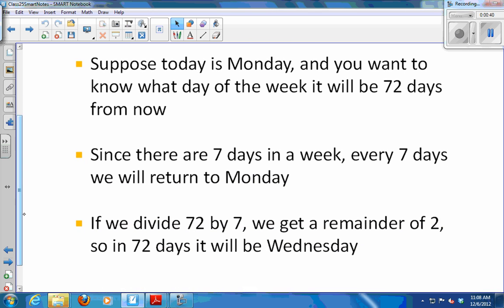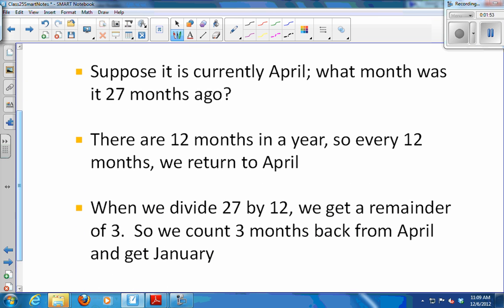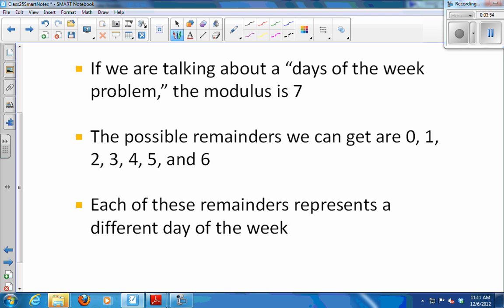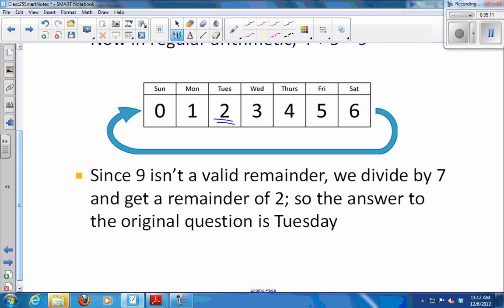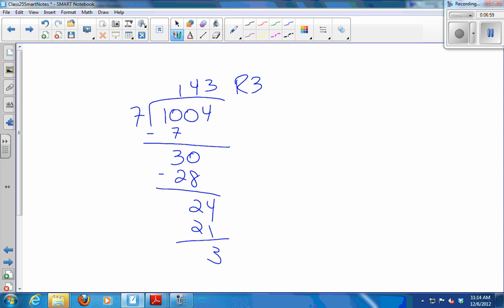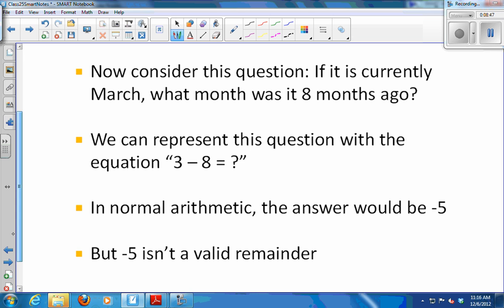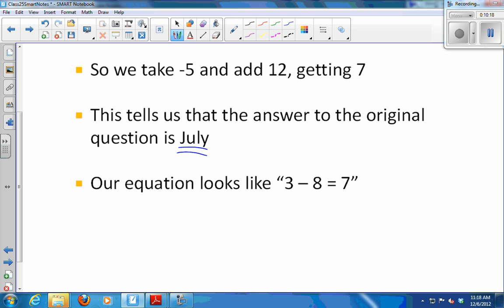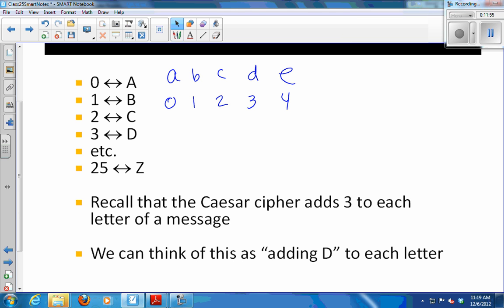MAT 117 Crypto Day 2